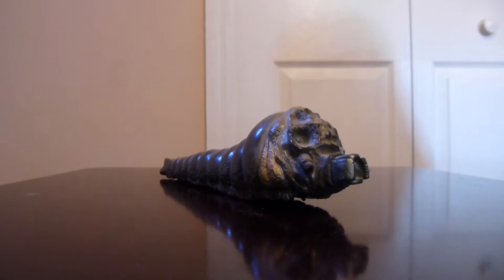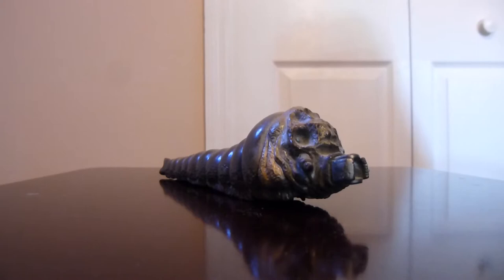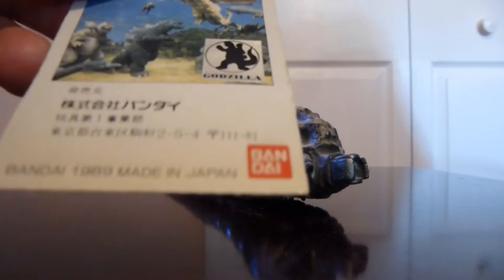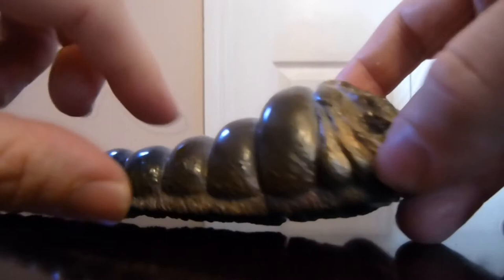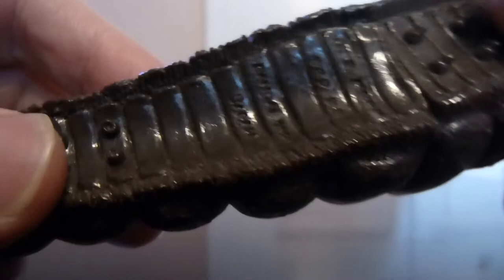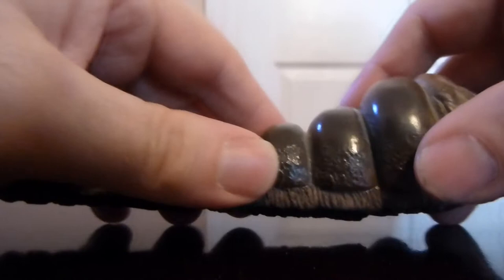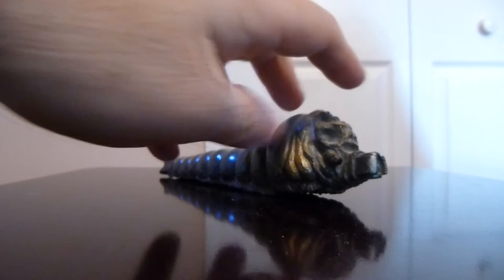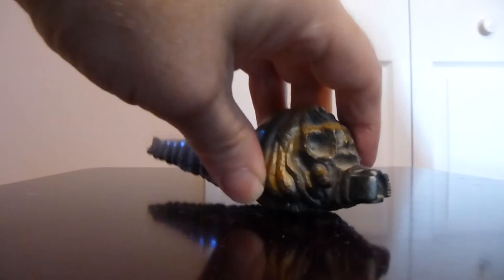Bandai 1964 Larva Mothra Figure Review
This is my review of my Bandai 1964 Larva Mothra figure.  This figure is based on the Larva Mothra design from the 1964 film, Mothra vs Godzilla.

The Showa era Mothra is my personal favorite, and I'm really glad I was able to add this figure to my collection.